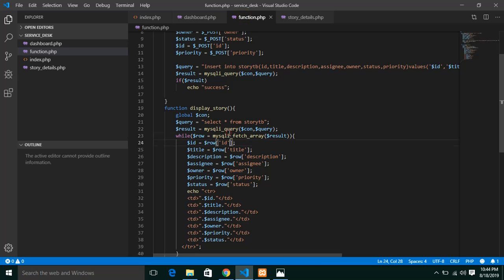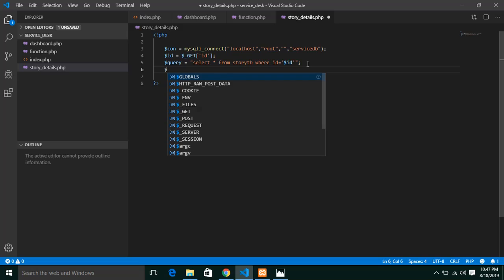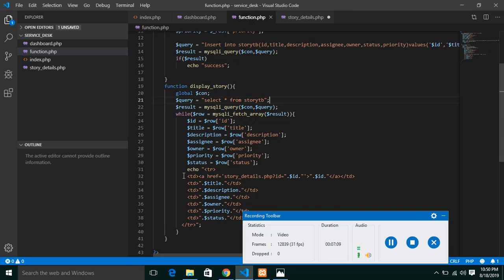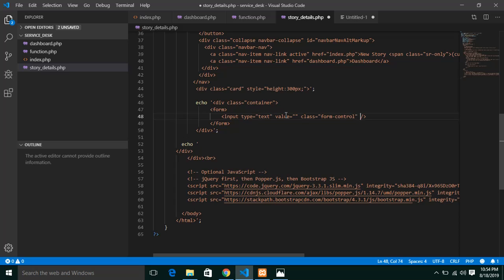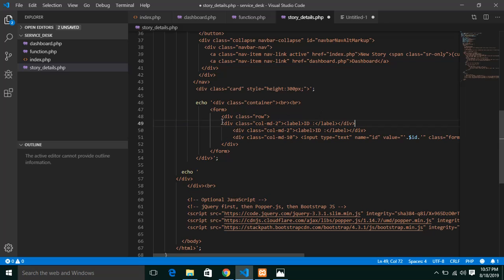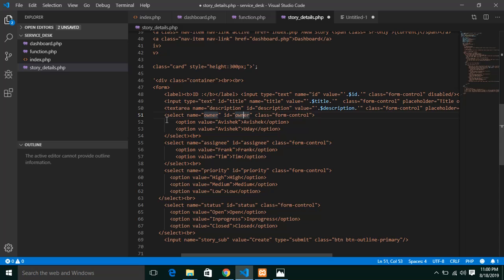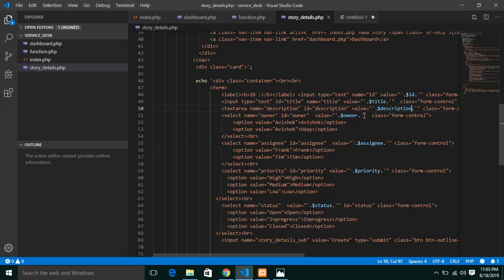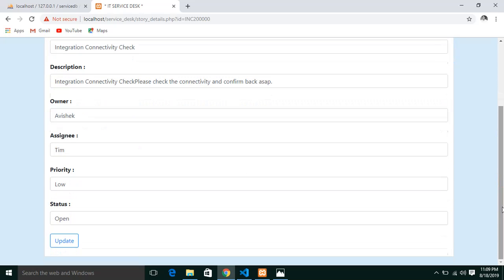JIRA, ServiceNow CLONE #4 : Building IT Service Desk Using PHP and AJAX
Features :
1. Creating Story
2. Assigning Tickets
3. Ticket Owner
4. Status Management
5. Comments

IT Service Industry often uses Service Softwares inorder to Manage Tasks and Status. There are several softwares in the Market JIRA and ServiceNow being the most popular ones among them.

So, we will try to mimic some of the basic functionalities that these applications provide by building a realtime project : IT Service Desk Management.

Happy Learning !